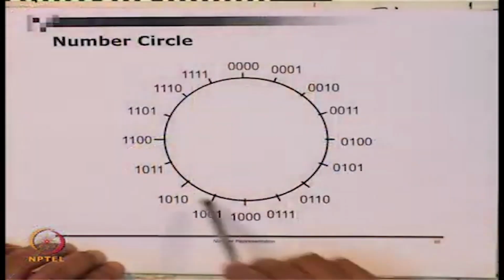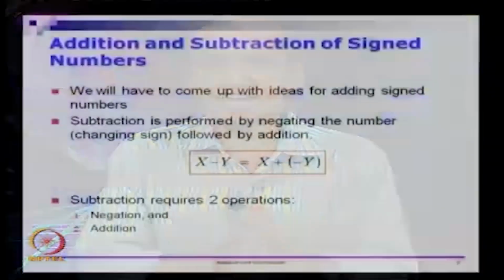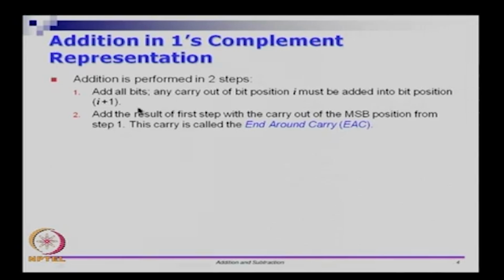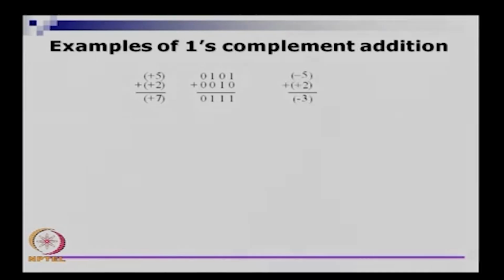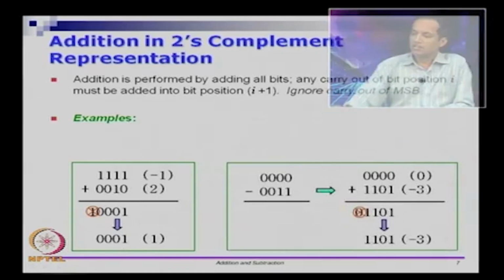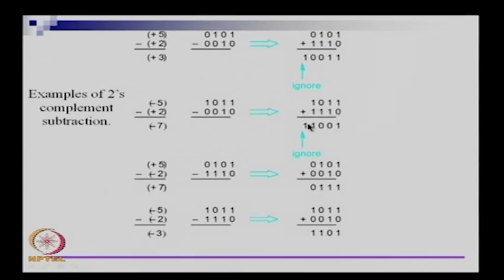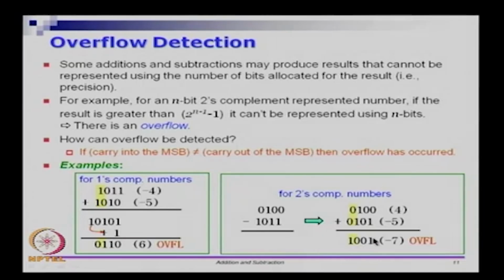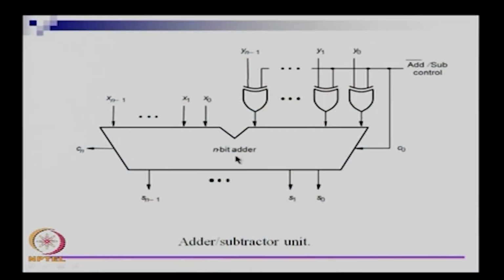Signed Number Addition